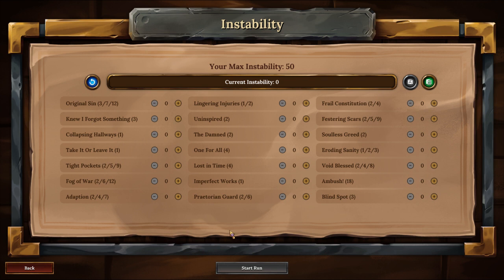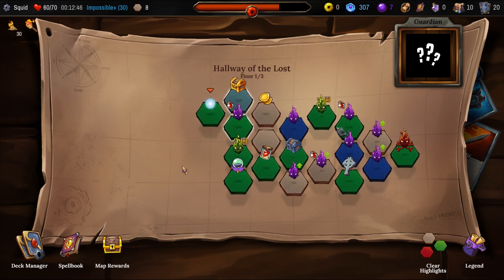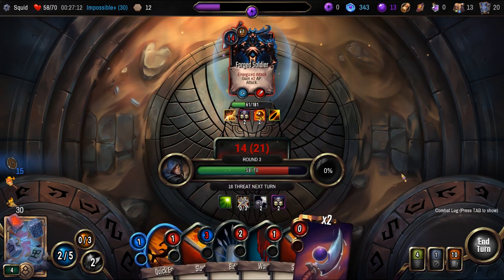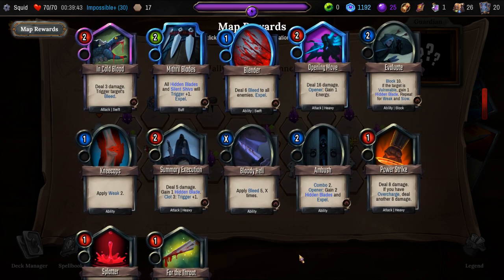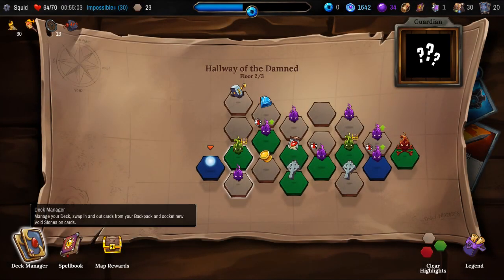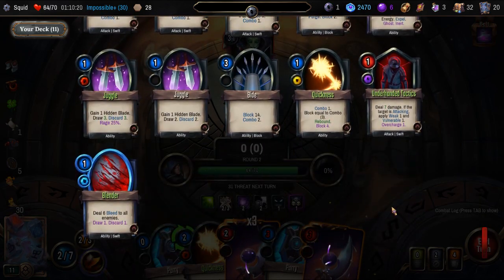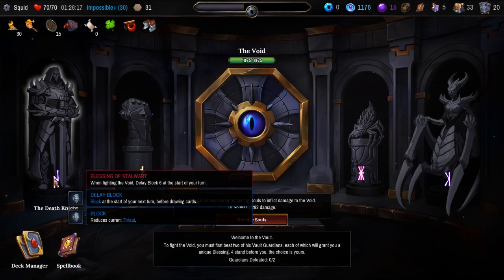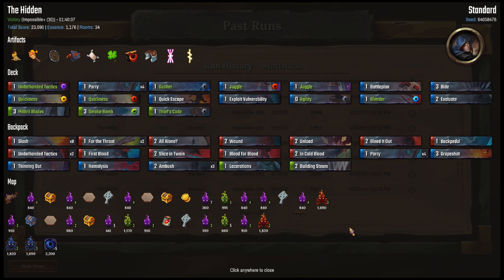Vault of the Void Impossible +30 with the Rebalanced Hidden!